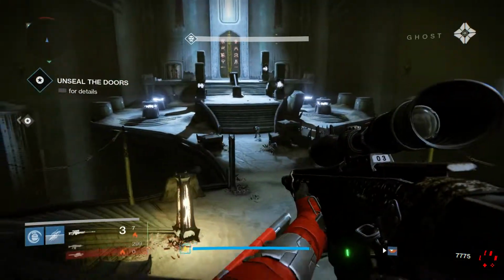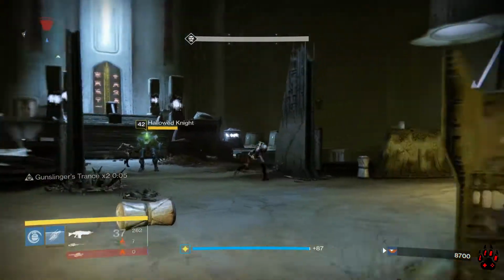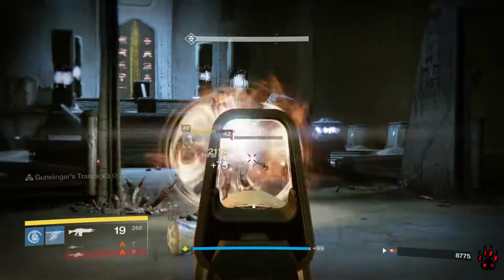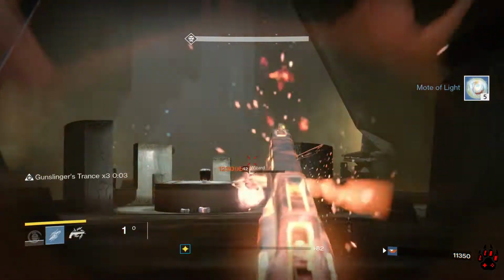FORGOTTEN EXOTICS : ZEN METEOR